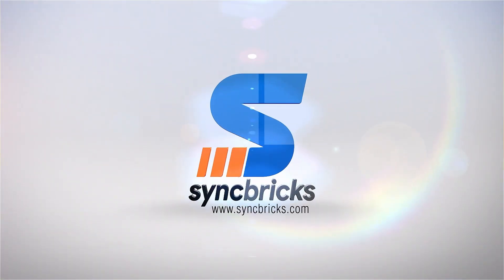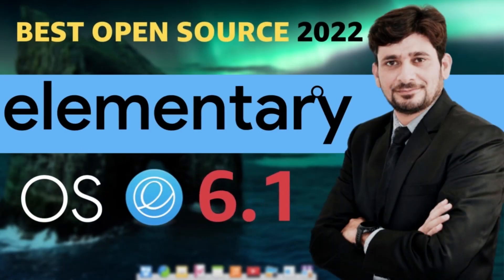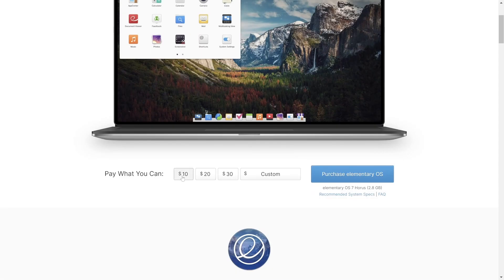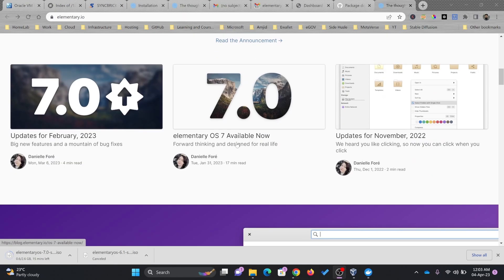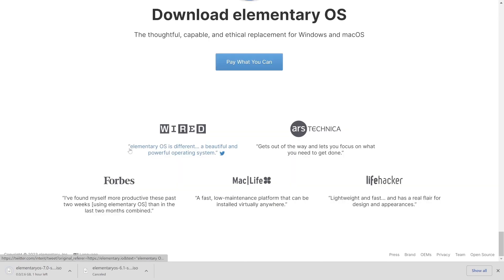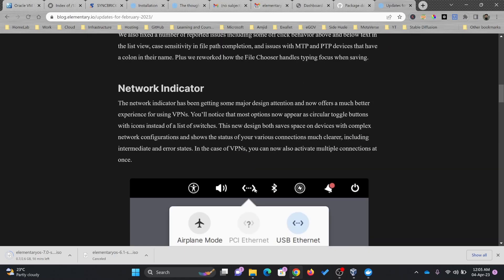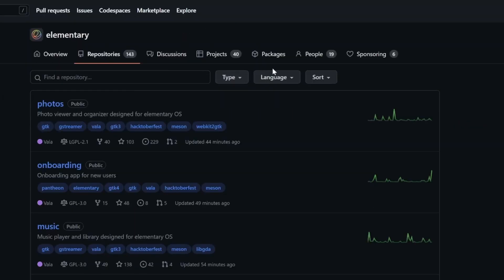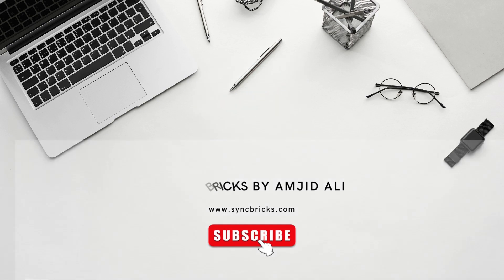Elementary OS 7 Review: The Lightweight Linux Distro That Looks Like a Mac!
In this video, we'll take a closer look at Elementary OS 7, the latest version of this popular Linux distribution. We'll show you what it looks like after installation, how to install it, and how it compares to other popular Linux distributions like Ubuntu, Zorin, and Pop OS. Plus, we'll discuss the new features in Elementary OS 7 and why it's a great choice for users who want a lightweight, user-friendly OS with a Mac-like interface.